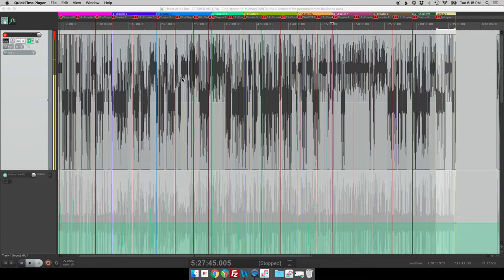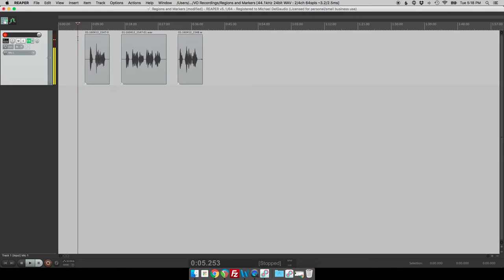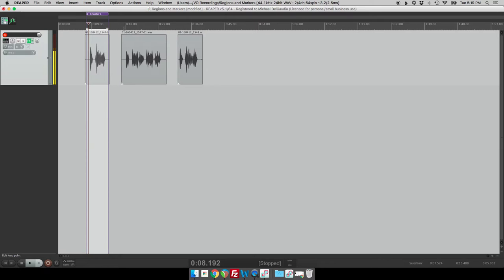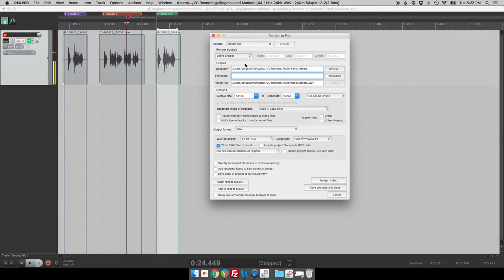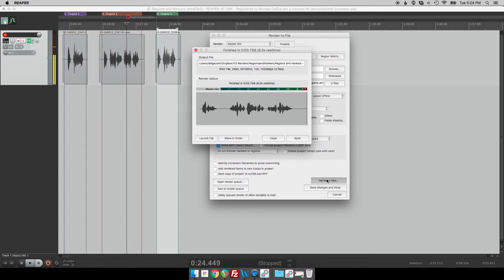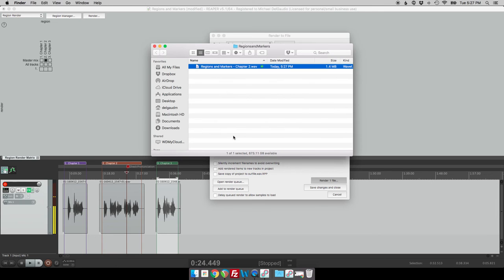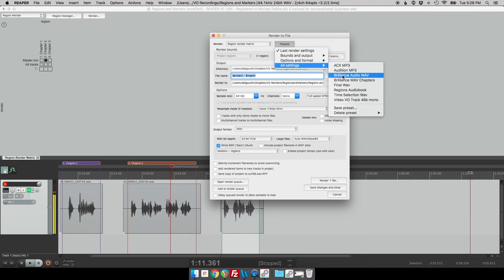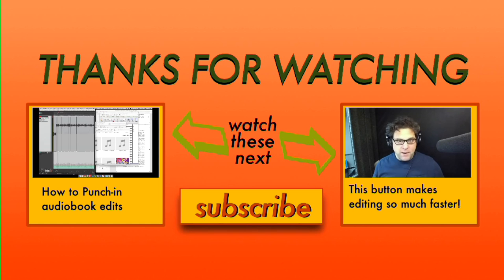Creating multiple Voiceover Files with Regions and Markers - Perfect for Audiobook Narrators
Learn how to streamline your narration output files for audiobooks or long-form narration with the Regions and Markers features in Reaper.